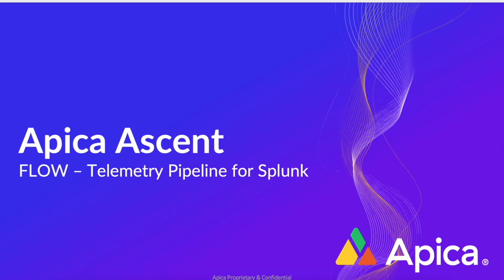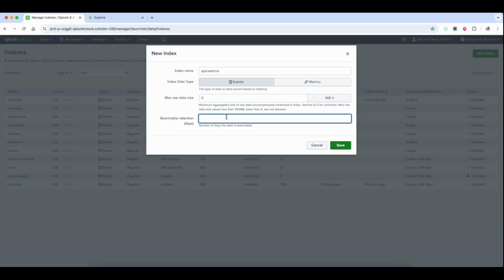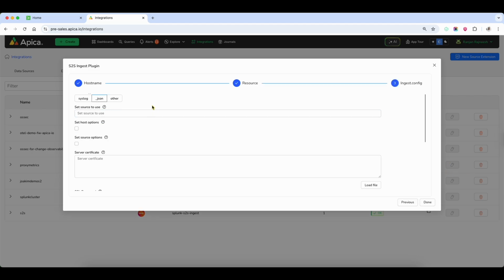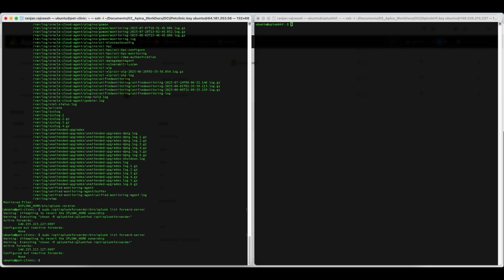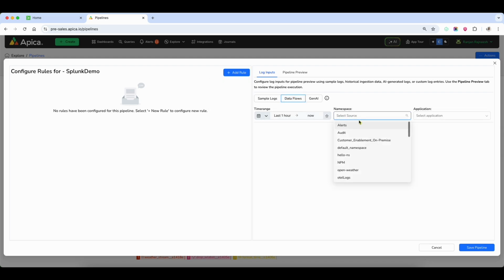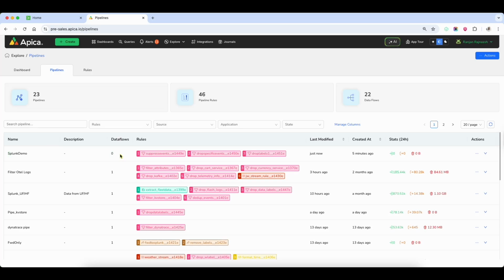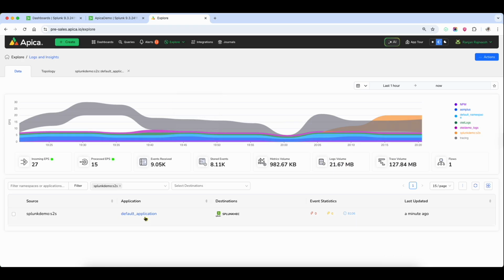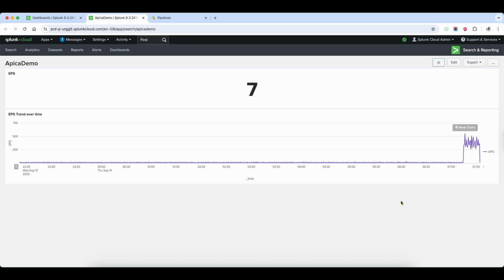Optimize Splunk Data Costs with Apica's Telemetry Pipeline | Filter & Streamline Telemetry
Splunk ingesting too much data and driving up costs? See how Apica Ascent's telemetry pipeline sits between your Splunk agents and indexer — filtering, deduplicating, and routing only what matters, reducing event volume by over 98%.

0:00 – Introduction: Optimizing Splunk with Apica's Telemetry Pipeline
0:24 – Typical Splunk Enterprise Architecture Overview
0:46 – How Apica Ascent Fits Into Your Splunk Stack
1:38 – Setting Up Splunk: Index, HEC, and Dashboard
3:13 – Configuring Apica Ascent: Source Extension & Forwarder
6:03 – Building the Pipeline: Filter Rules & Deduplication
8:18 – Applying the Pipeline & Mapping to Splunk
9:17 – Verifying Results in Splunk & Apica Ascent
10:46 – Pipeline On/Off Impact Demonstration

In this Quick View, we walk through how Apica Ascent's telemetry pipeline integrates directly with Splunk — positioning between your universal forwarders, heavy forwarders, and Splunk indexer to process and filter telemetry before it lands in your environment. The result: dramatically fewer events forwarded, lower Splunk licensing pressure, and full data fidelity preserved in an Apica Lake for replay when you need it.

✅ Reduce Splunk ingest volume — in this demo, 33,000 events in, only 437 forwarded
✅ Suppress duplicate events with configurable suppression windows
✅ Drop entire events based on source type or field-level criteria
✅ Remove unnecessary labels to reduce volume without discarding events
✅ Retain full data fidelity via Apica Lake with object storage
✅ Replay historical data at any time from Apica Lake

Teams running Splunk at scale know the challenge: every event that hits the indexer costs money. Apica Ascent acts as an intelligent processing layer — receiving data from all your Splunk agents and applying pipeline rules before anything reaches Splunk. You control what gets through, and you see exactly how much each rule saves. This demo shows end-to-end setup and live proof of the reduction in action.